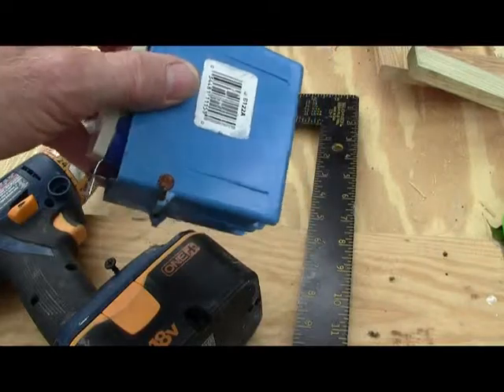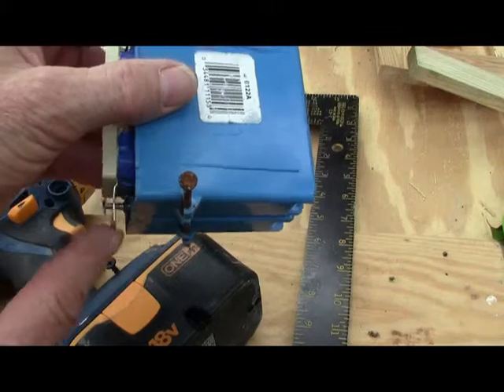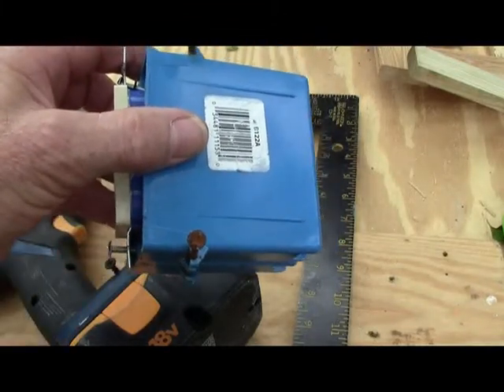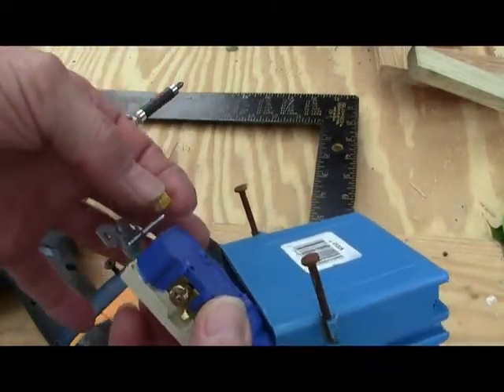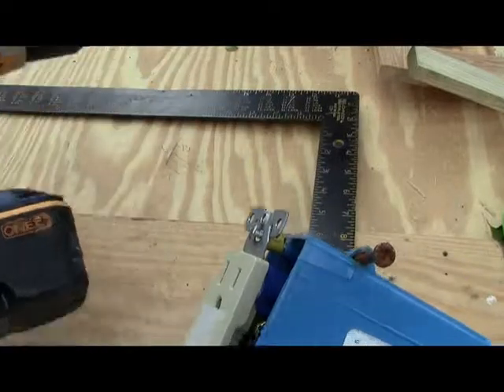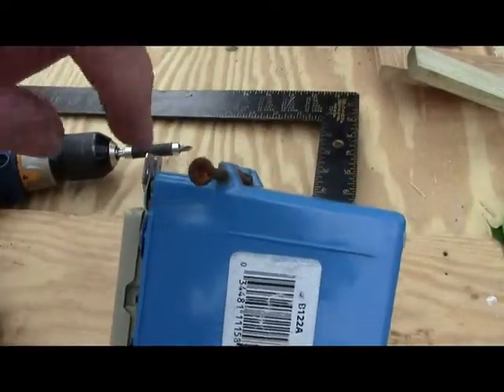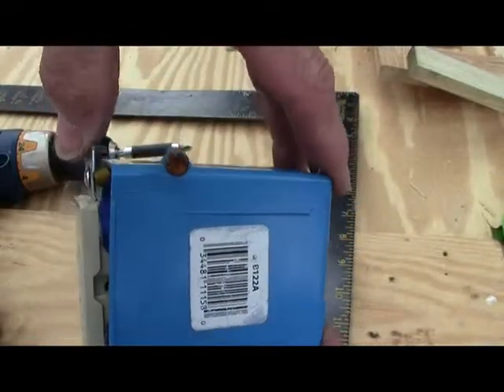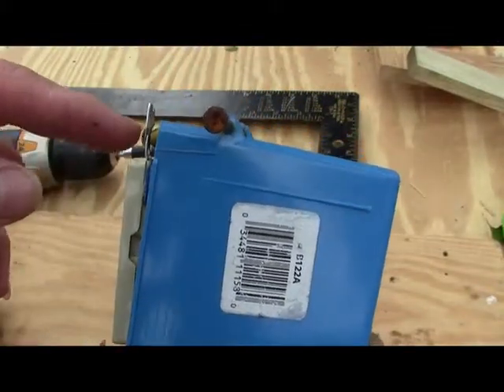fixing a loose electrical plug or switch in a wall or tile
Using a piece for vinyl refrigerator water line you can tighten up an electrical plug or switch